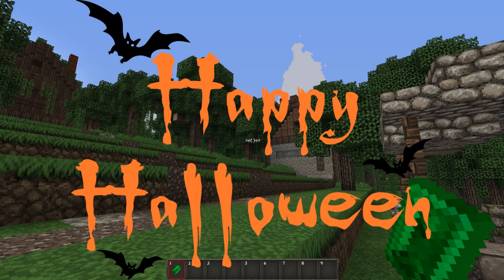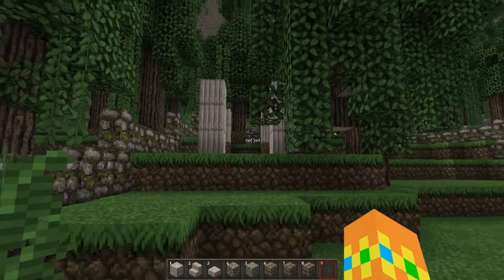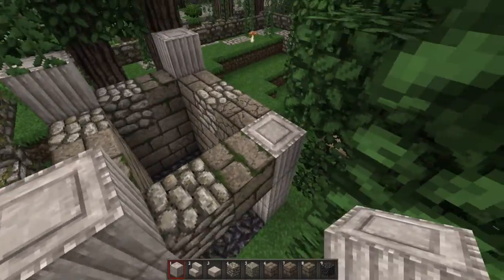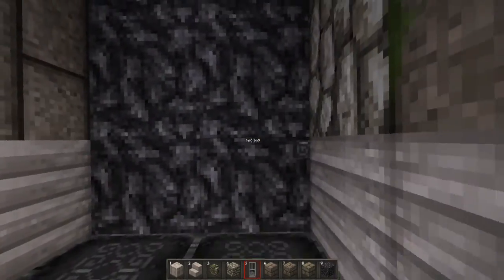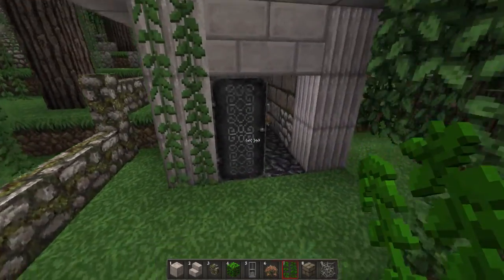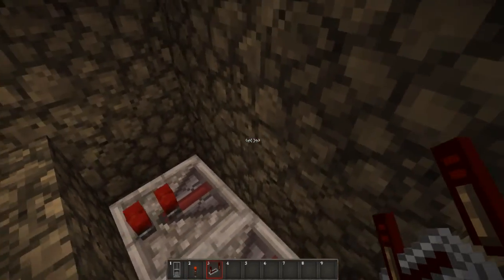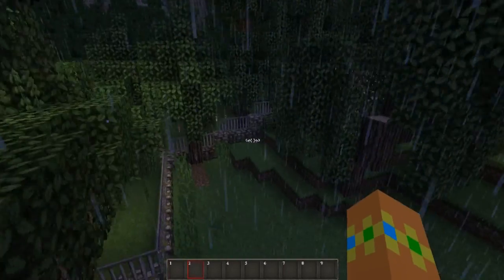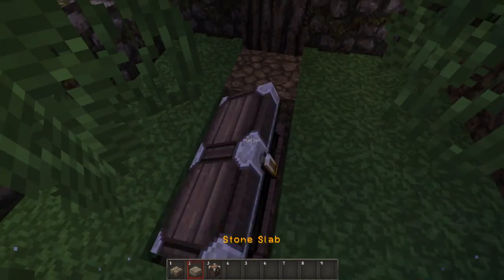Spooky Town: Holy Mausoleum - Episode 5 - Minecraft Halloween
This is Episode 5 of the Halloween Series called 'Spooky Town'. We are going to sacrifice some goodies and are going to build a holy Mausoleum. Also Redstone has to be involved in some way. And it is ... :D

  EXCISE DUES

• Texture Pack: Athery's Ascended
• © Minecraft - Mojang Specifications (2013)
  Databank